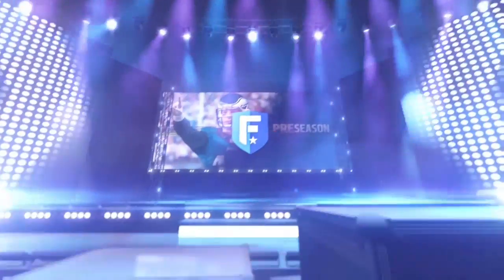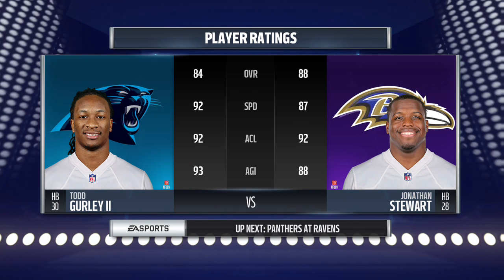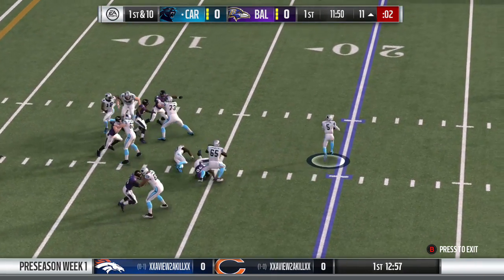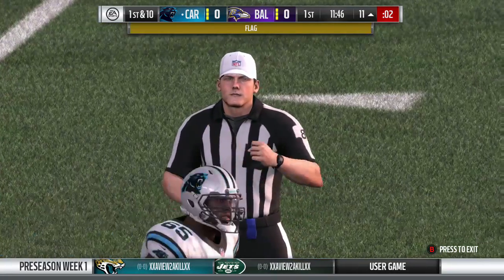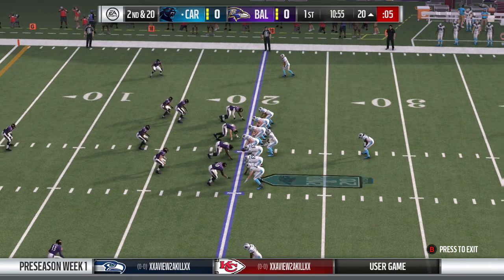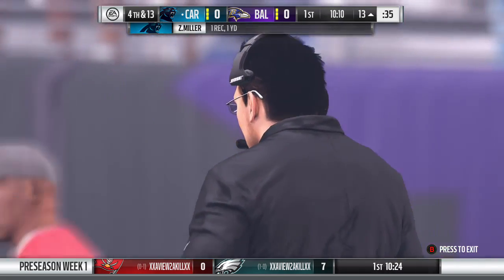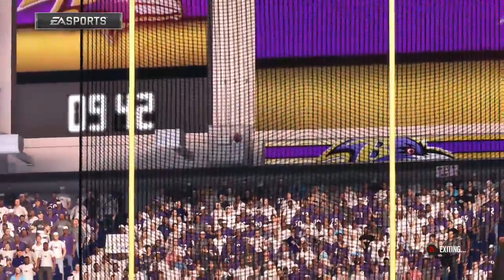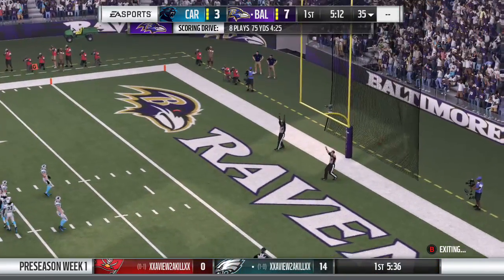IGNFL Preaseason Panthers Ravens